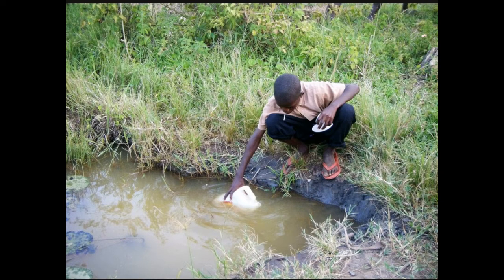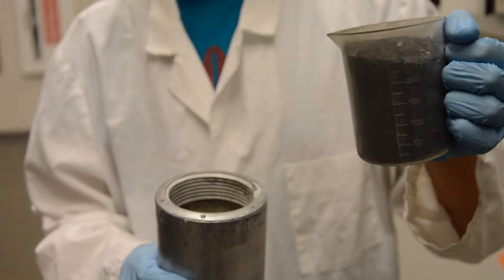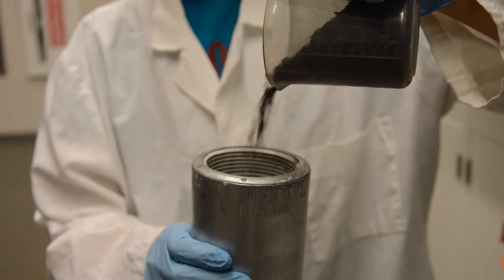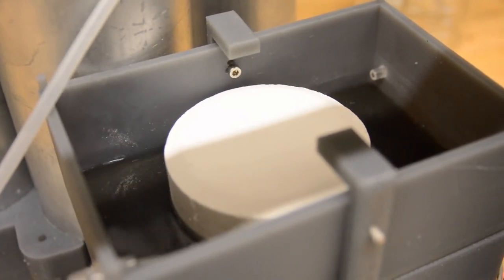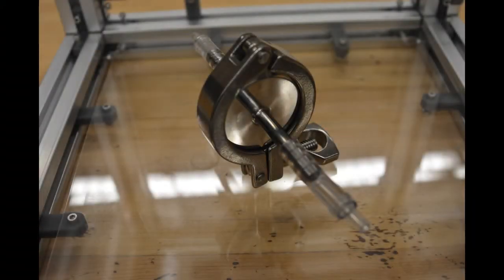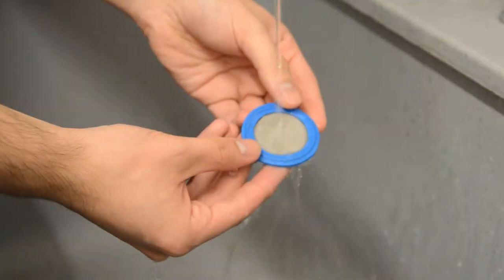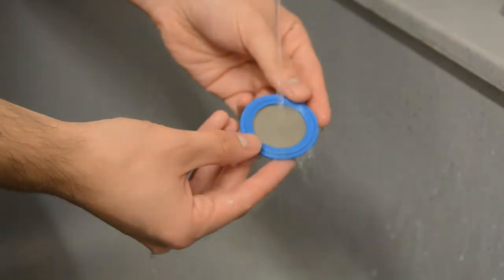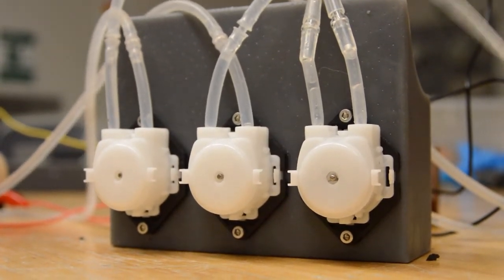Missouri University of Science & Technology 2022 RAPID ChemE Cube Competition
Missouri University of Science & Technology was participating in the 2022 RAPID ChemE Cube competition.

The problem statement for 2022 was “Modular On-Demand Water Purification.” Watch to learn about their experience.